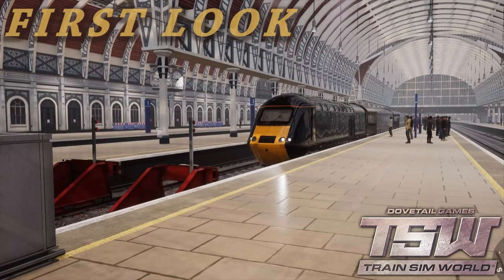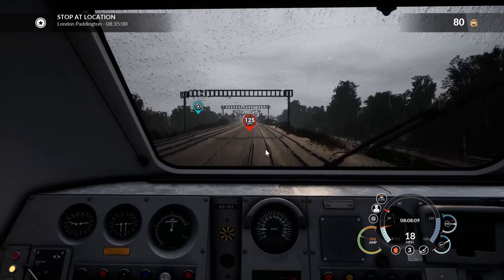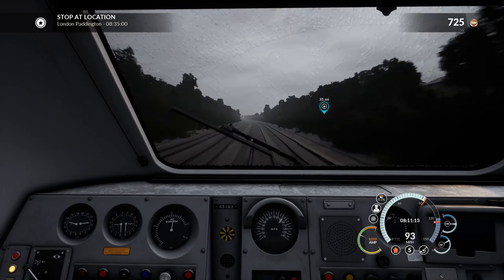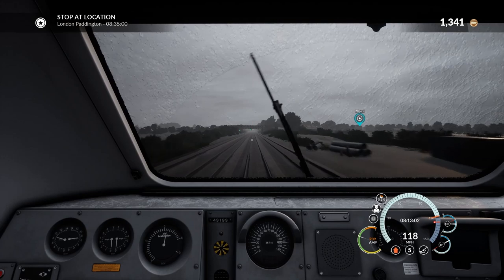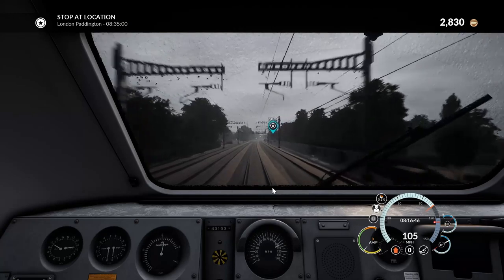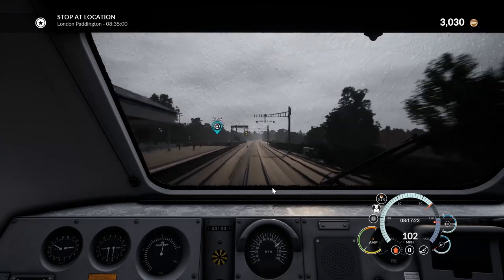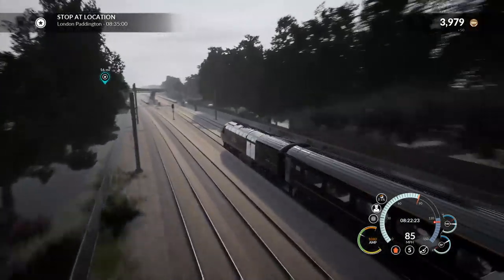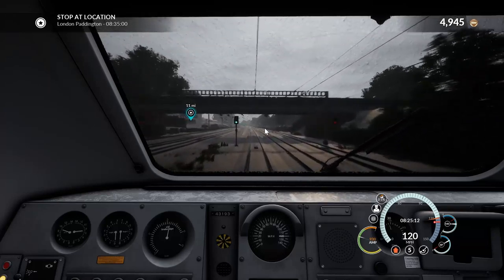Train Sim World (First Look) Class 43 HST | Reading to London Paddington!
Welcome To 10-8 Gaming, a community, I started where Myself, Troy, Andrew and Shokgaming work together to create interesting scenarios and generally have fun.

Computer Specs *at time of recording*:
8Gb DDR4 2400MHz RAM
Zotac Nvidia GTX 1080 TI Blower 11GB GPU
120Gb SSD + 3.5TB HDD

Suggestions?